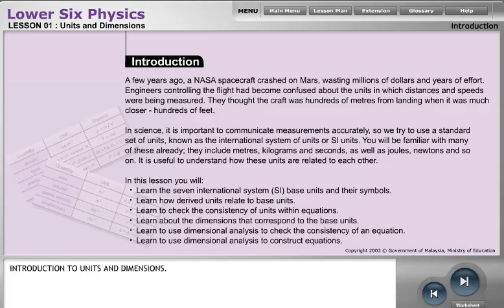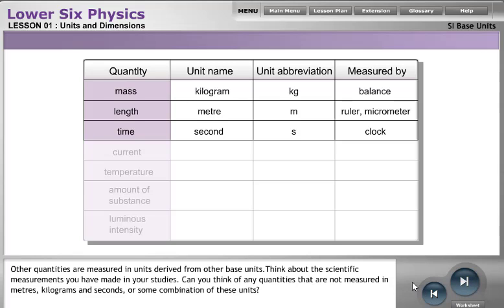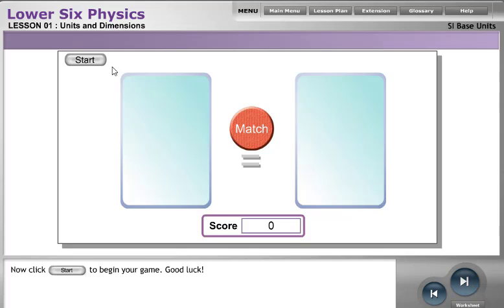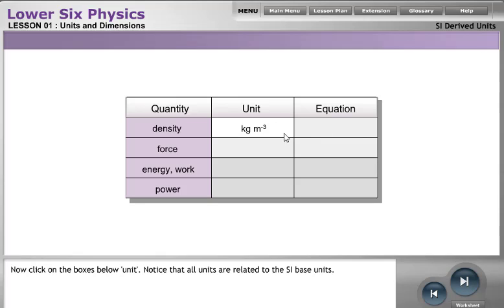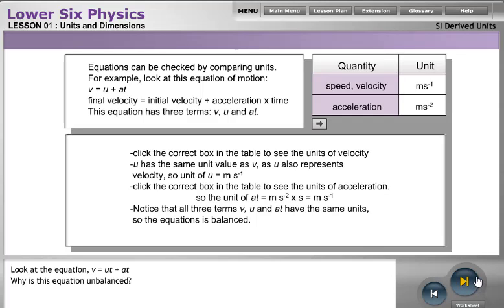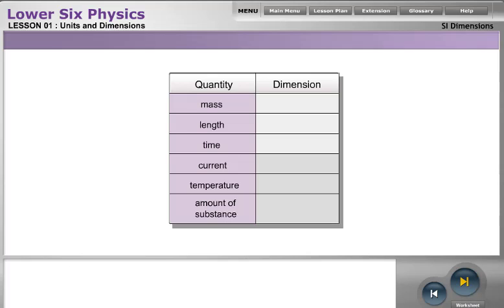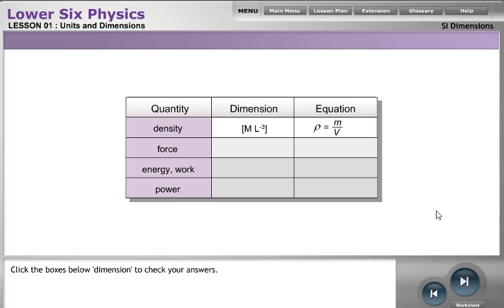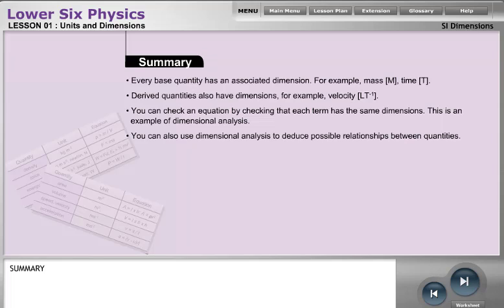1 1 Units and Dimensions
Based on STPM syllabus.Source from KPM CD.